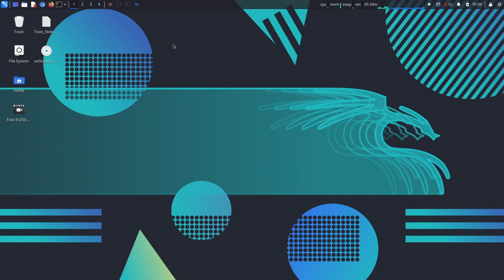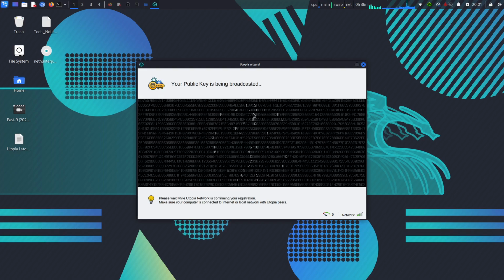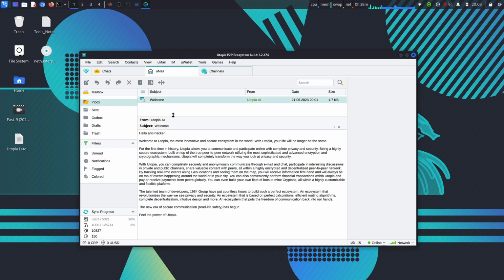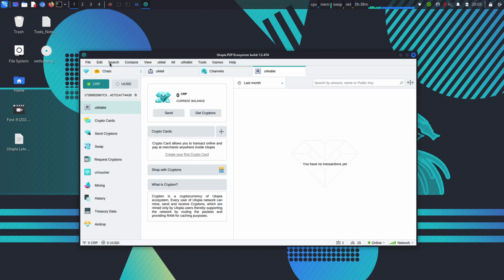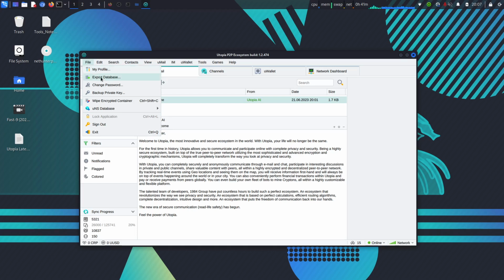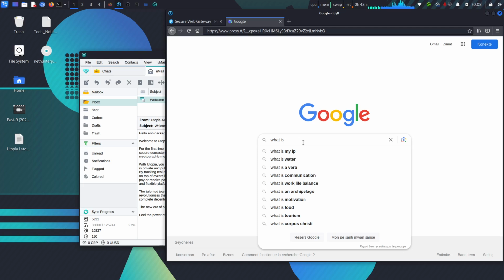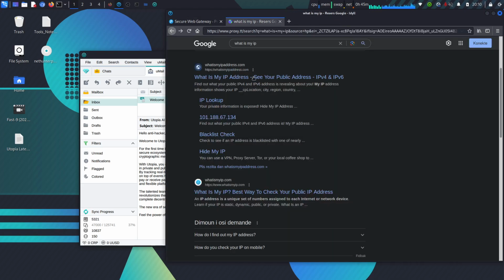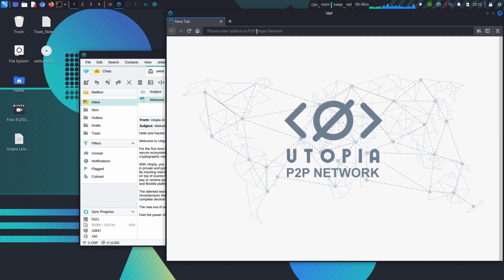Hacker Utopia Part 2: Build a Decentralized Future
Welcome back to our exploration of Hacker Utopia! In Part 1, we discussed the concept of a utopian internet and introduced Utopia P2P as a potential platform for achieving it. Now, in Part 2, we'll delve deeper into the practical steps and technologies involved in building a truly decentralized and privacy-focused online world.

Recap of Part 1:

    We explored the concept of a "Hacker Utopia" - a decentralized, anonymous, and censorship-free internet.
    We introduced Utopia P2P and its key features (decentralized architecture, anonymous communication, secure file sharing, built-in cryptocurrency).
    We discussed the potential benefits and challenges of a decentralized internet.

In this video (Part 2), we'll explore:

    The Building Blocks of a Decentralized Internet:
        Understanding the core principles of decentralization (distributed networks, peer-to-peer communication, consensus mechanisms)
        Exploring different decentralized technologies and protocols (blockchain, IPFS, DHT)
        Examining the role of cryptography in ensuring privacy and security

    Utopia P2P as a Foundation for a Decentralized Future:
        Deep dive into Utopia P2P's architecture and how it achieves decentralization
        Exploring the potential of Utopia P2P for building a censorship-resistant and privacy-focused online ecosystem
        Discussing the challenges and limitations of Utopia P2P

    Other Decentralized Projects and Initiatives:
        Overview of other projects and initiatives that are contributing to a decentralized internet (e.g., Mastodon, Diaspora*, IPFS-based platforms)
        Comparing and contrasting different approaches to decentralization

    The Future of the Internet:
        Discussing the potential impact of a decentralized internet on society, politics, and technology
        Exploring the challenges and opportunities that lie ahead in building a truly decentralized future

By the end of this video, you'll have a better understanding of:

    The core principles and technologies behind a decentralized internet
    The role of Utopia P2P and other projects in building a decentralized future
    The potential benefits and challenges of a decentralized online world

This video series is ideal for:

    Privacy advocates and cybersecurity enthusiasts
    Those interested in decentralized technologies and alternative networks
    Anyone curious about the future of the internet